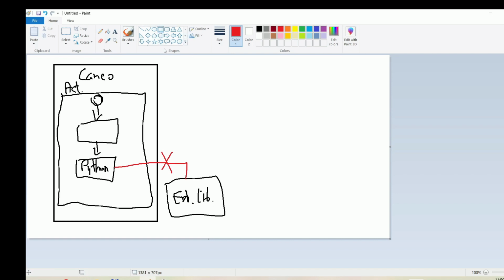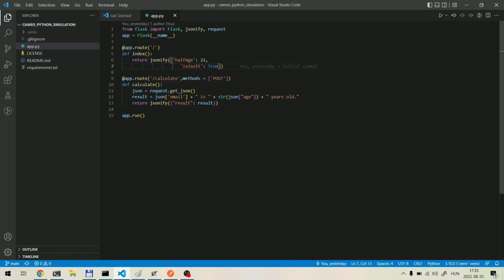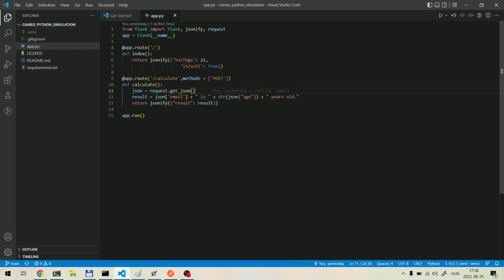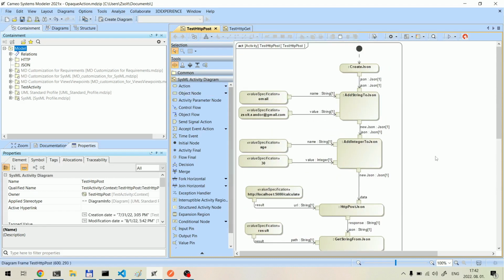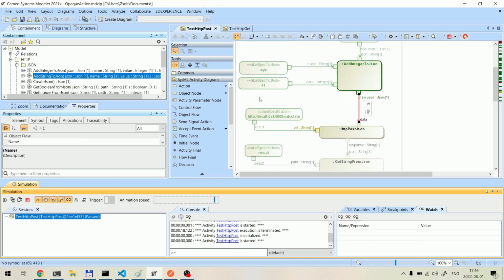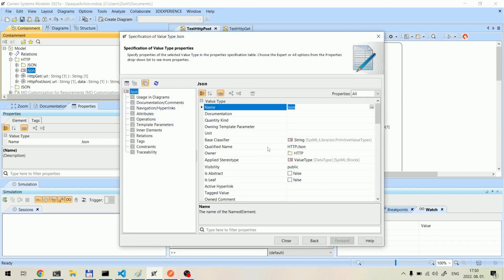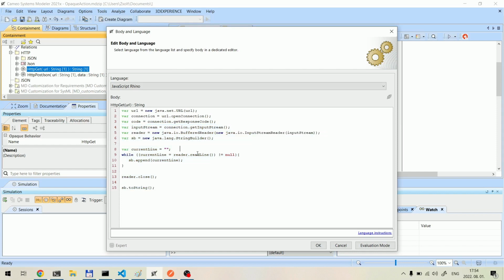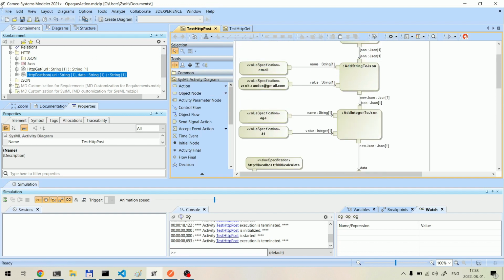Simulation in Cameo - Communicating with Python server - Proof of Concept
The following video explains a Proof of Concept about how to connect to server written in Python so that all functionality provided by the Python libraries can be used during simulation.

Sorry for the sound quality for the second part :(